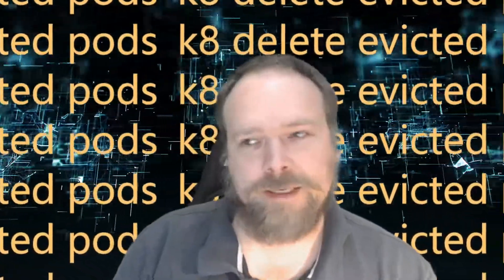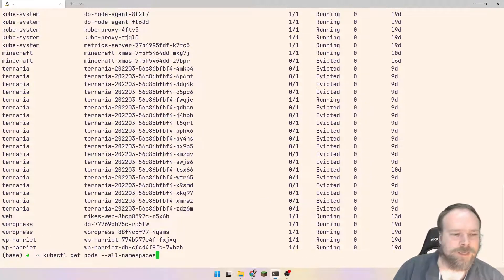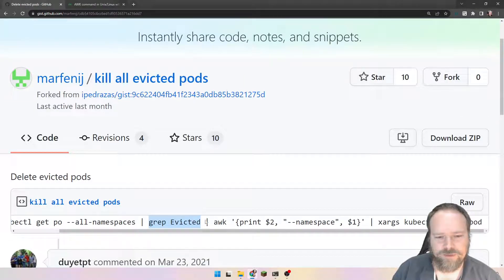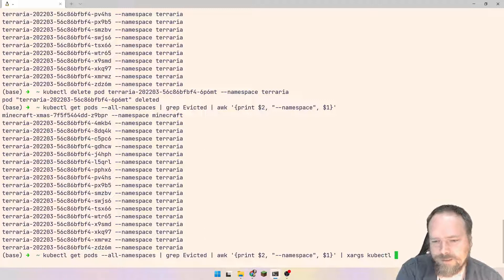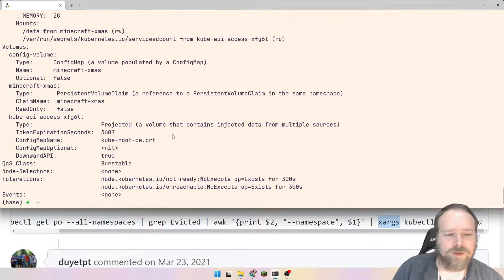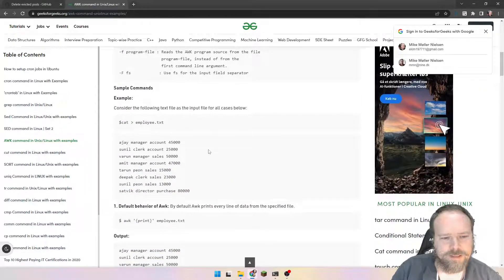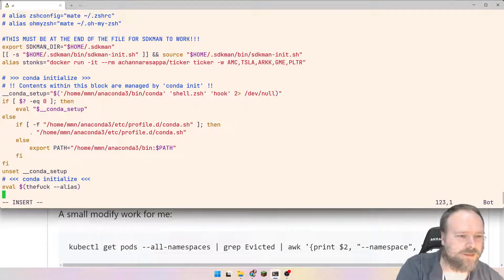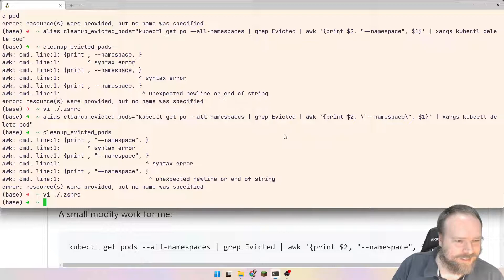K8 Delete Evicted Pods